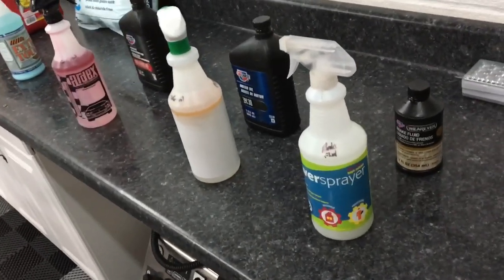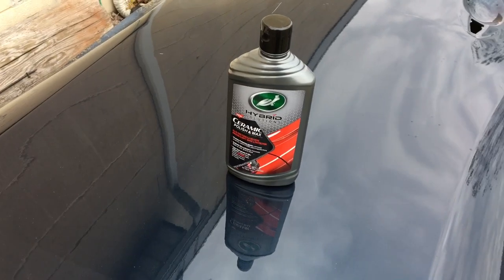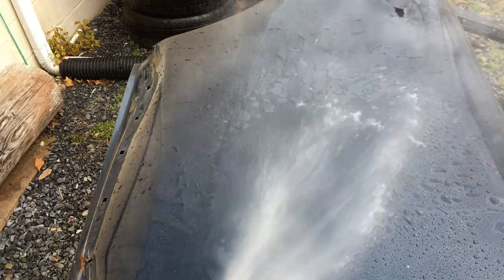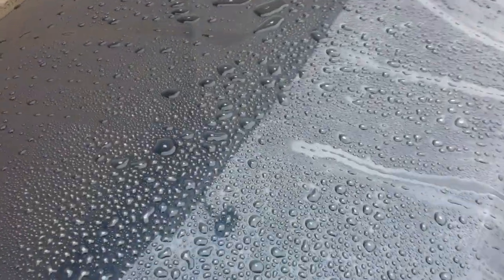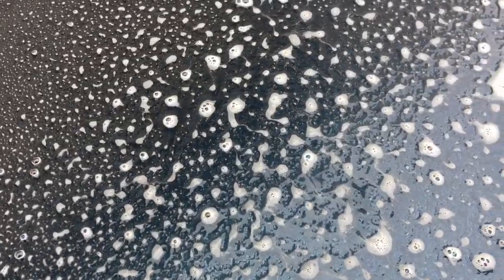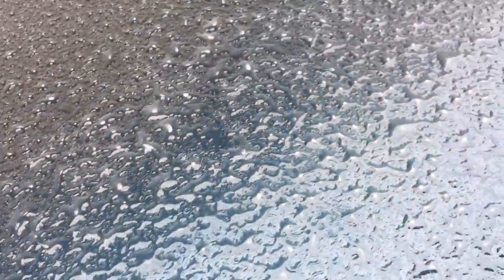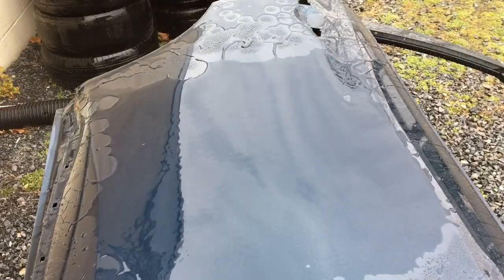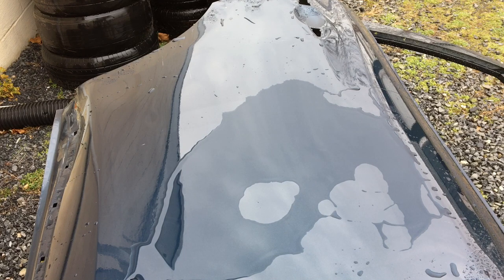Turtle Wax Hybrid Solutions Ceramic Polish And Wax On The TEST PANEL!!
Today, we put Turtle Wax Hybrid Solutions Polish And Wax on the test panel. We are looking for chemical resistance, durability and more.Turtle Wax Hybrid Solutions line is designed by – and for – the industry’s most discerning detailers. Yet this cleverly-crafted, professional-grade, suite of products is the most approachable on the market from an ease-of-use and price perspective. With the perfect blend of the latest technologies in car care, teamed with Turtle Wax’s decades of experience, Hybrid Solutions is to deliver unmatched results. Not only will cars treated with Hybrid Solutions have a high-gloss shine and durable protection for today’s finishes, but they’ll be ready to hit the road for any unexpected adventure.

Turtle Wax Hybrid Solutions Polish And Wax.

Paint correct, polish, wax and protect your vehicle in one easy step, removes swirls, scratches, and oxidation with precision polishing agents
Super hydrophobic and SiO2 polymers deliver extreme water beading and chemical resistant protection that lasts for months
Hydro-activated formula increases depth of color, leaving behind a mirror-like shine and gloss
Work in small 2’ x 2’ sections, removing excess with a dry microfiber towel, for high shine activation, go over surface with damp microfiber towel and dry
The Hybrid Solutions collection features a sweet fruity fragrance